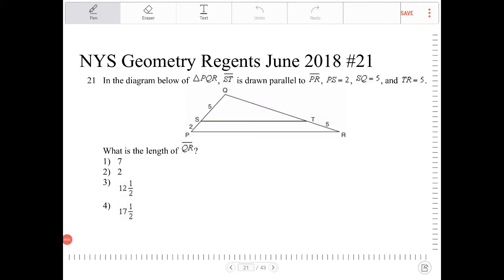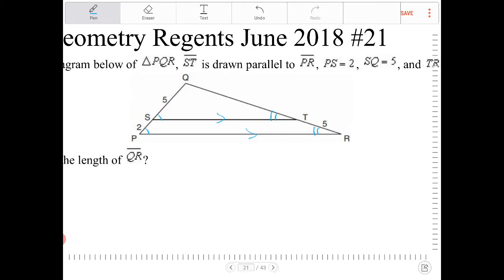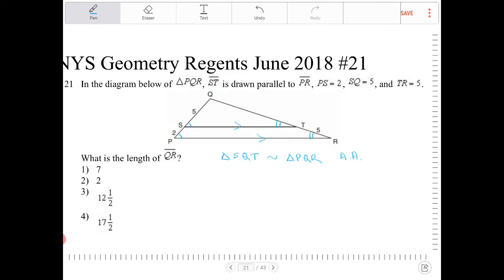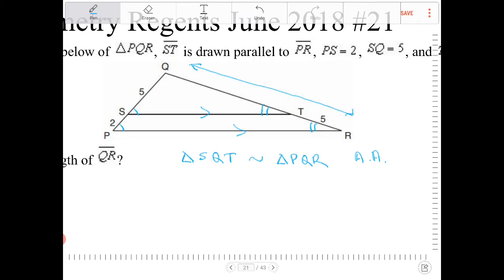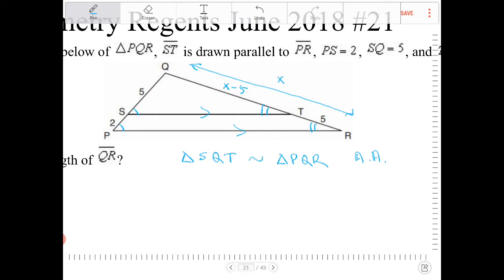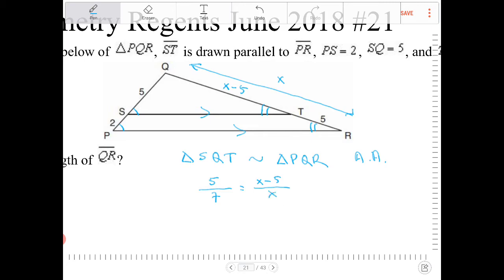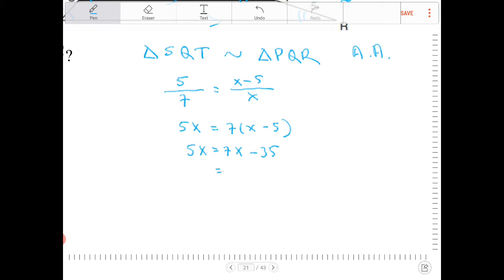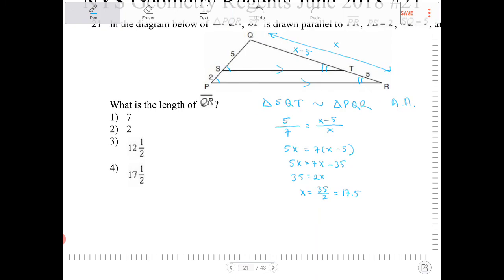NYS Geometry Regents June 2018 question 21